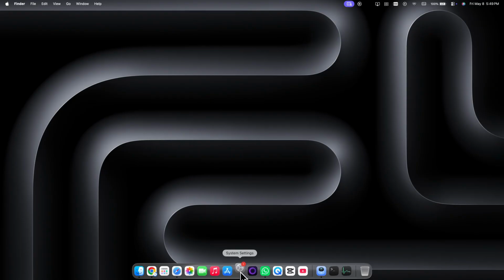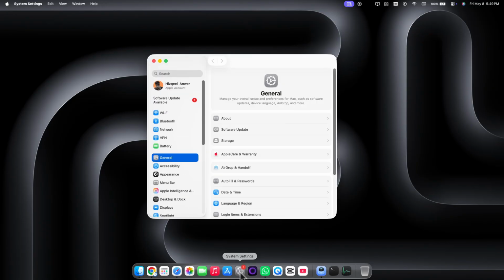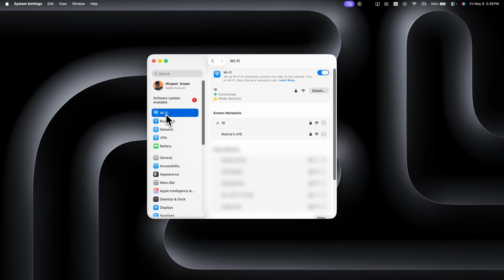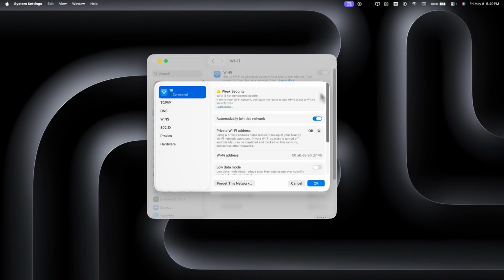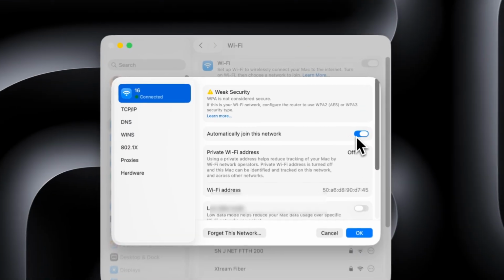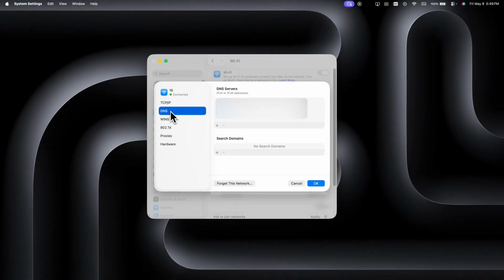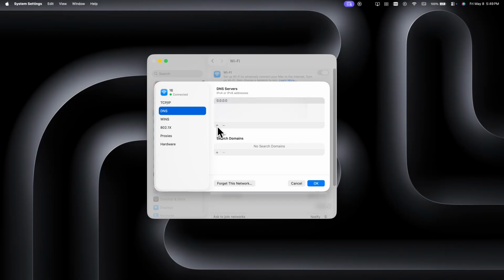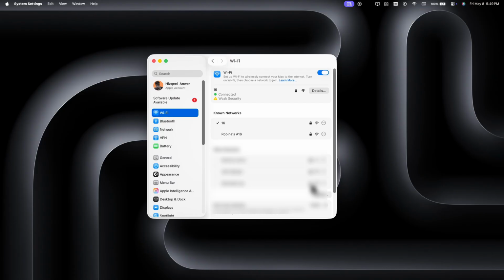How To Fix Connected to Wi-Fi But No Internet Access On Mac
Learn how to fix the issue when your Mac is connected to Wi-Fi but has no internet access. In this tutorial, I’ll show you the best troubleshooting steps to restore internet connection, reset network settings, and fix common macOS Wi-Fi problems. Follow these simple methods on any MacBook.